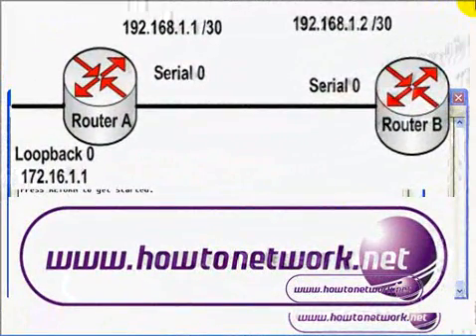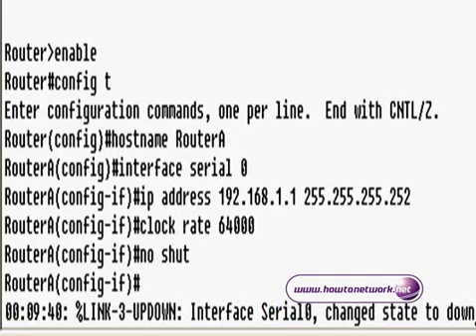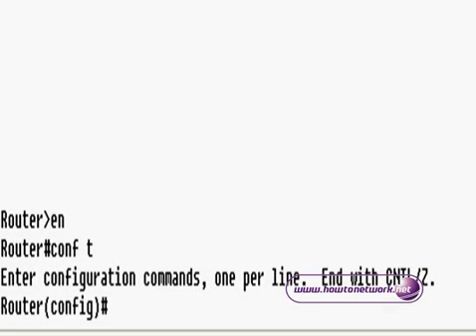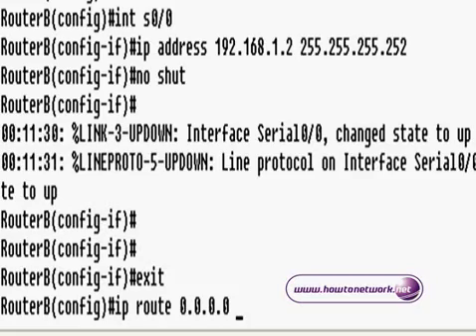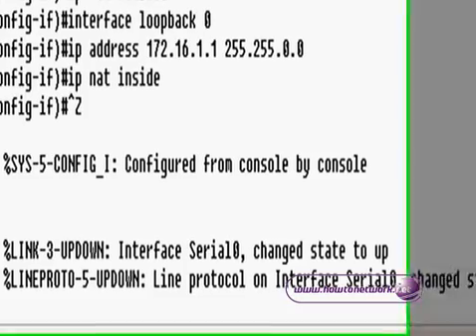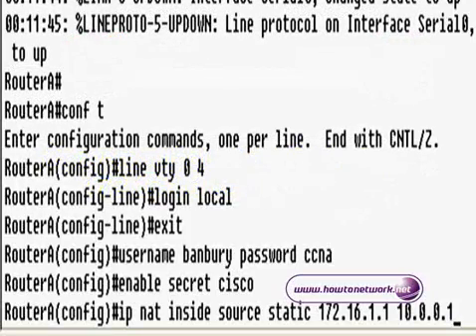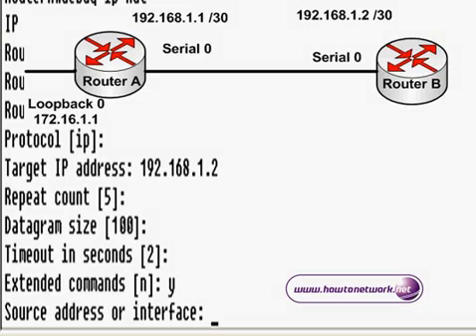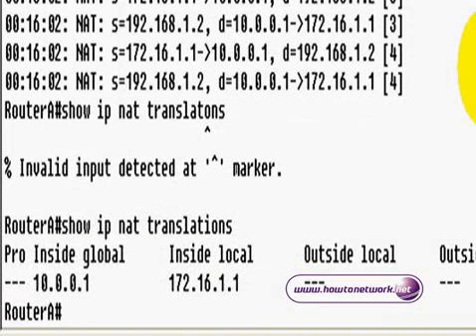Static NAT on a Router - Cisco CCNA Exam